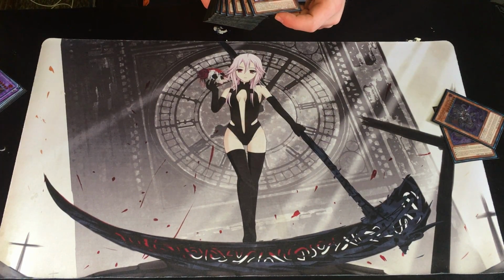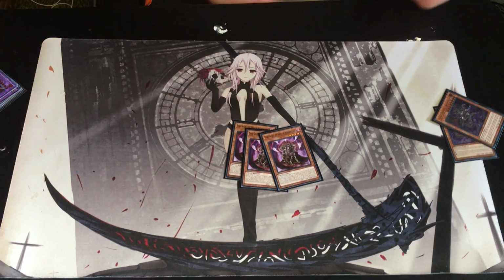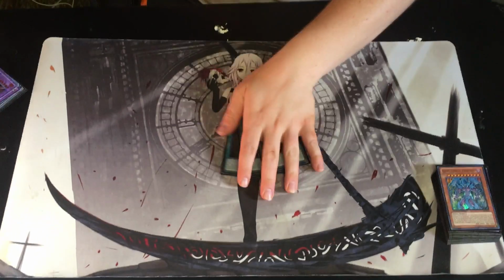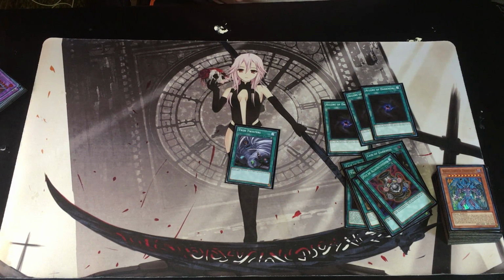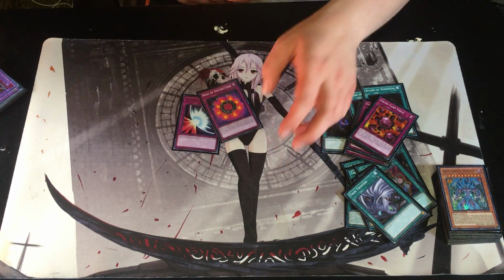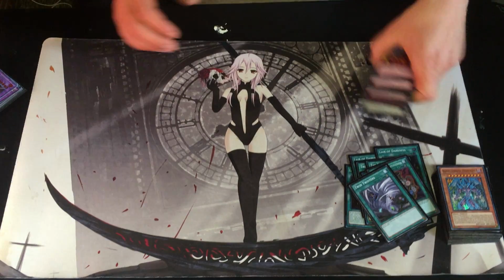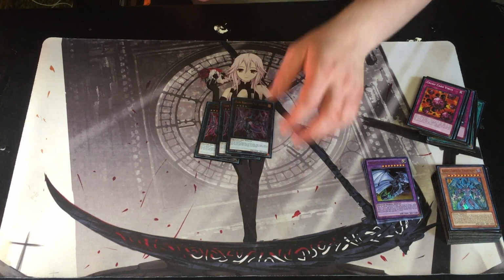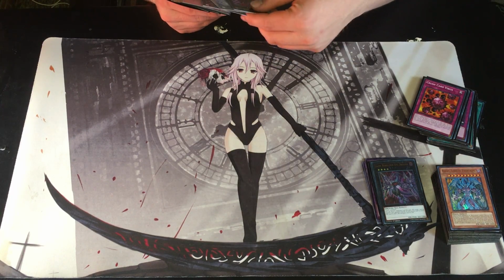yugioh diablos deck profile 2018